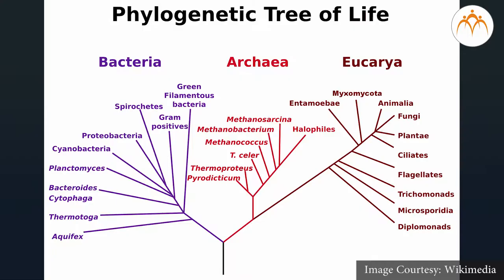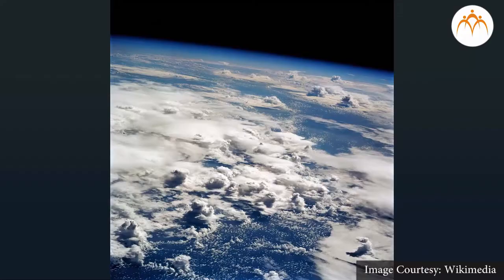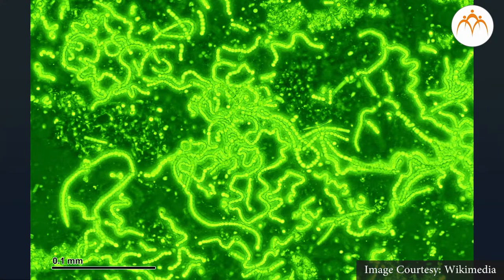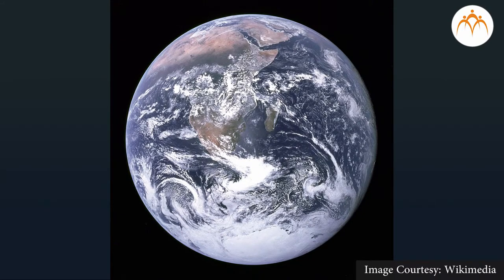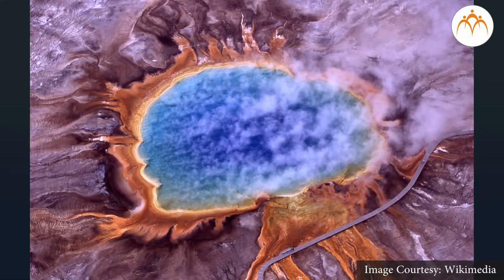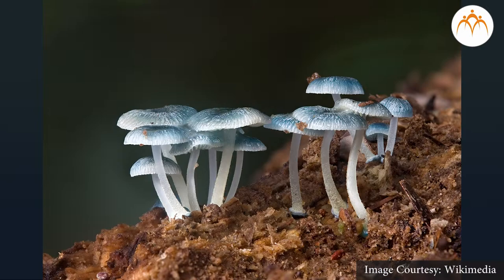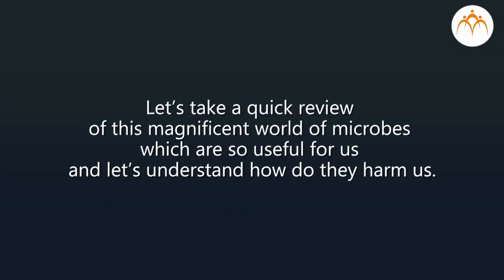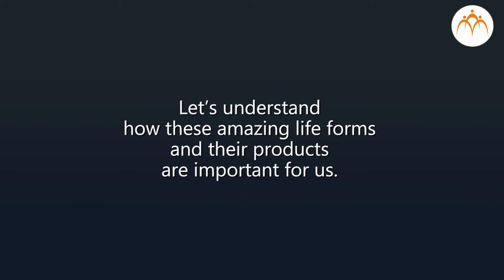Introduction of Microbes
Useful and Harmful Microbes